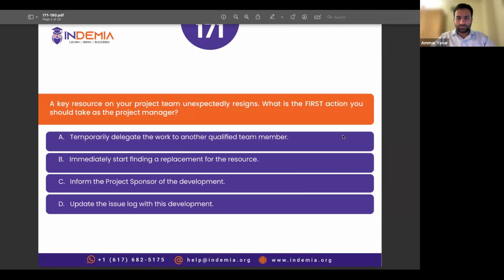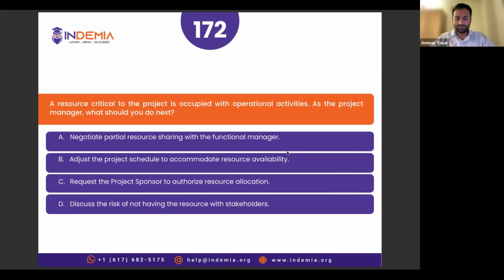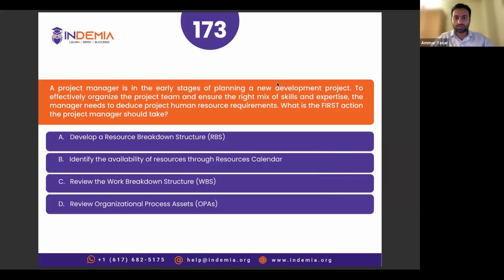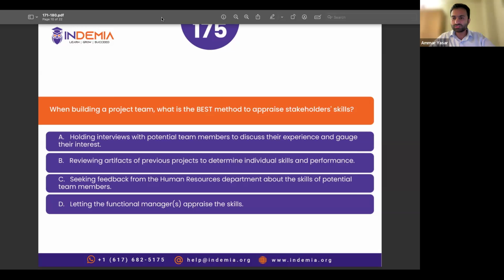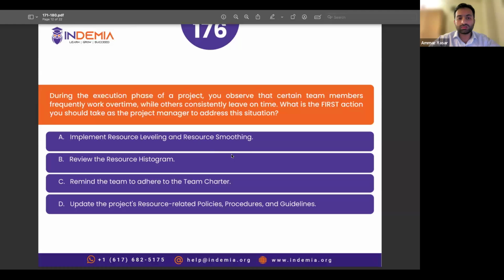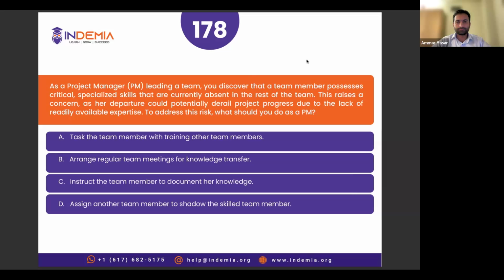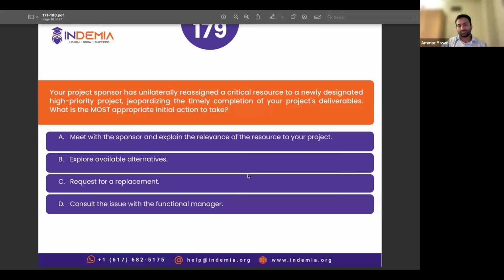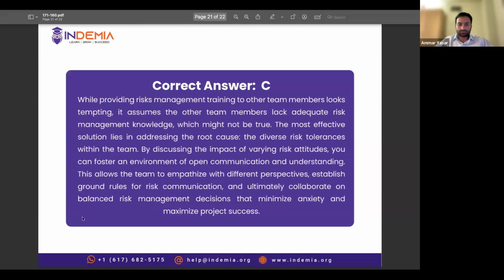18. PMP QA Session - Build A Team (171-180)